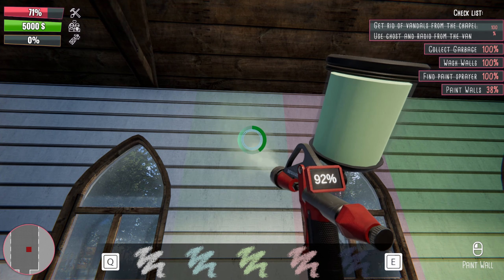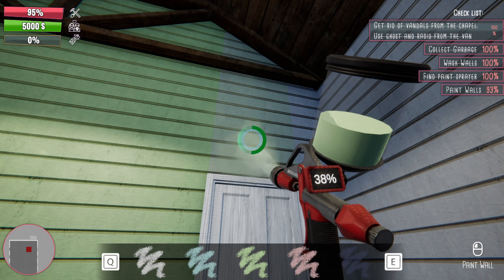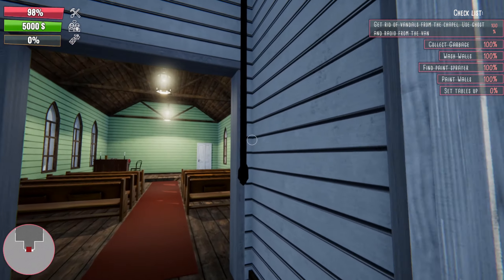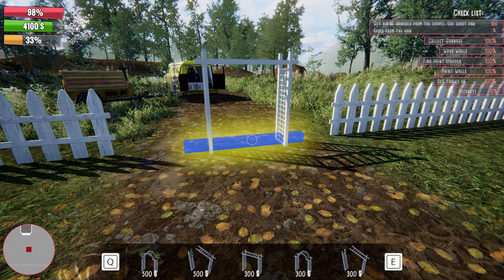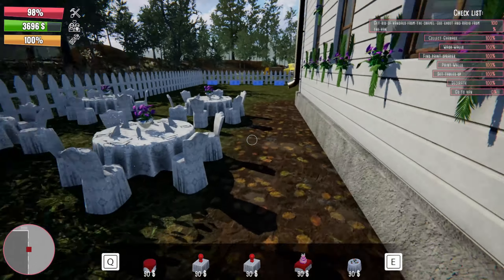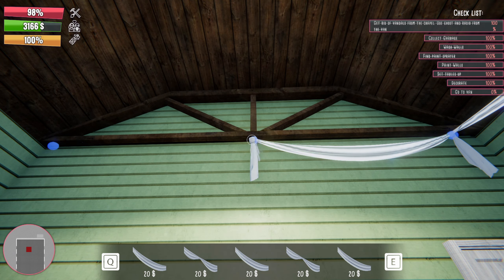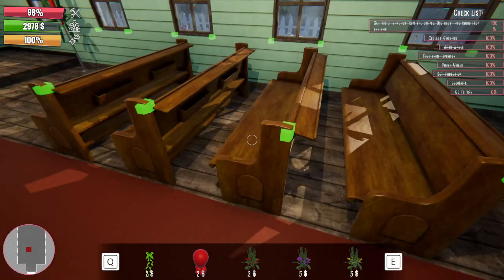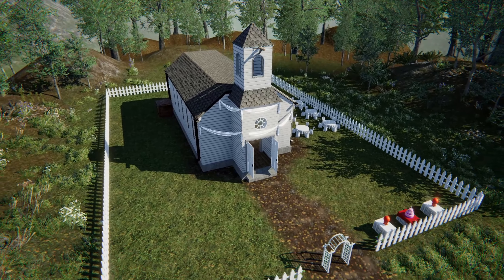Wedding Designer Demo Part 2 - 1440p - I'm the decoration queen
Wedding Designer is a simulator of an agency, which wil handle the organization of events in incredible places. A wedding, birthday party, disco or a Halloween party in an extraordinary place is not an issue. Unleash your creativity, use the right equipment, prepare a place, use what you find.

I upload new gameplay each week, I live stream in the weekend,
You can find all the playlist on my channel at the tab Playlists.

PC Specs:
Recorder : OBS
Headset :  A4tech Bloody Gaming
Microfoon : Snowball Blue